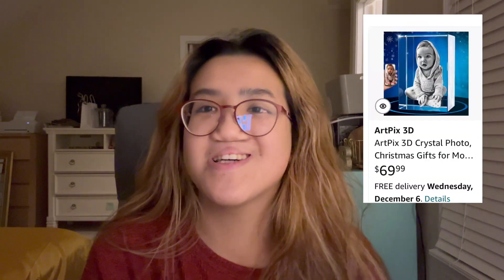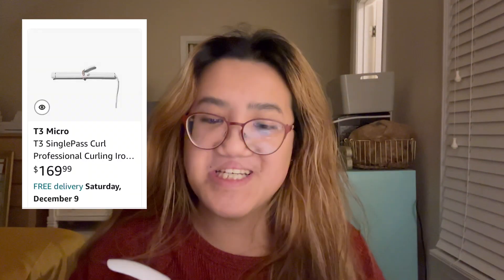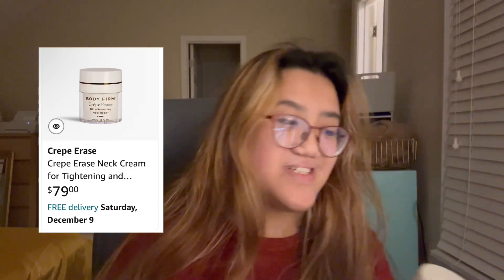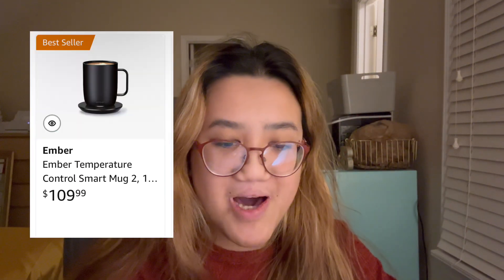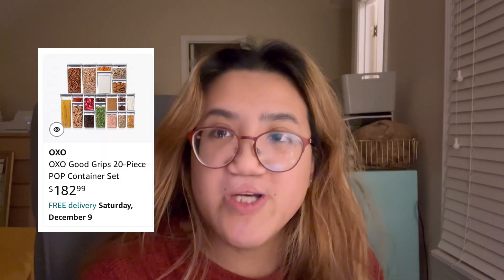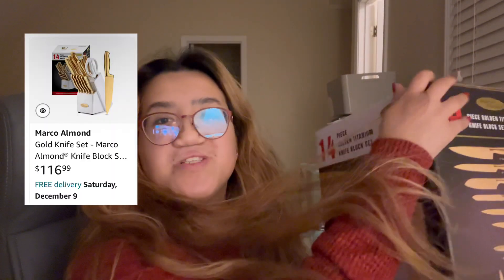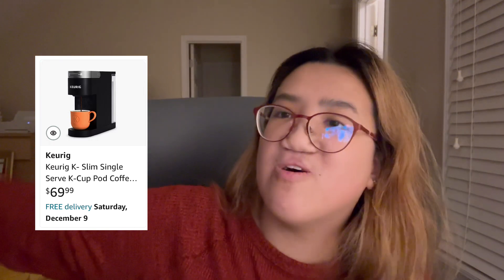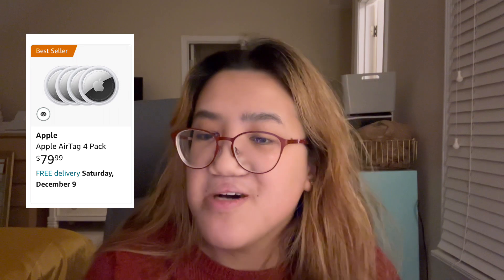Expensive Gifts on Amazon Vlogmas Day 5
Completely forgot to say a KitchenAid.